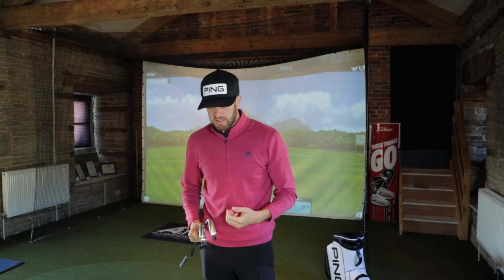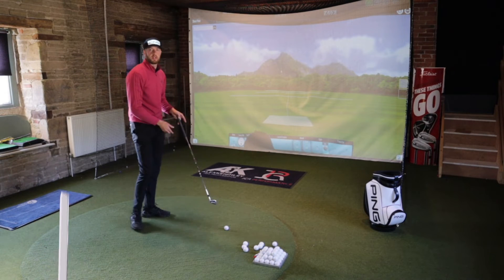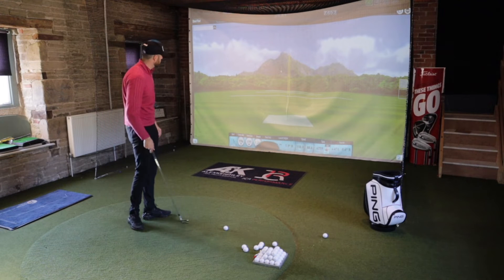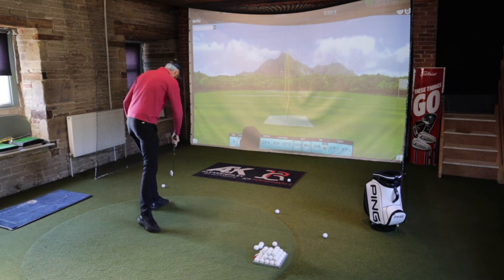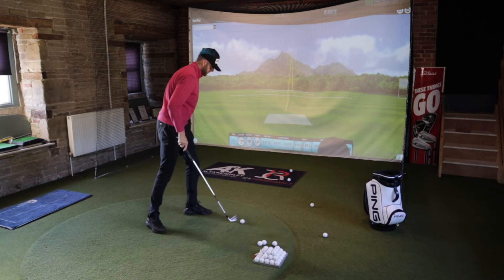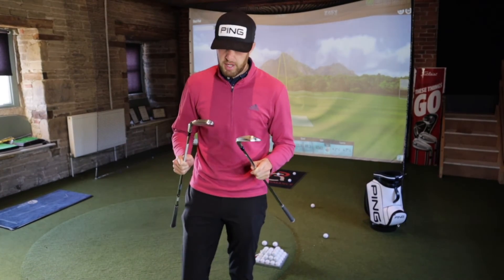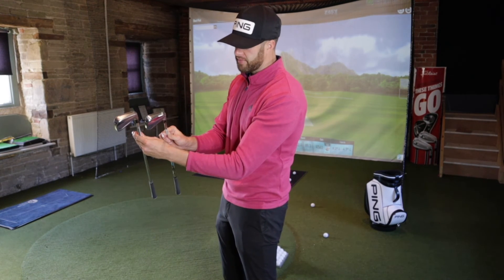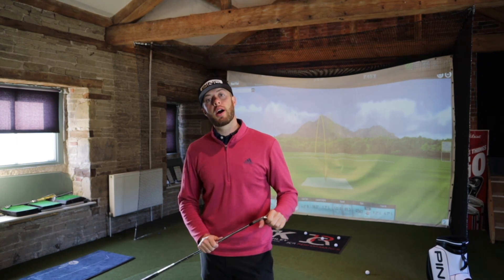Taylormade 2021 P790, 2020 P770, 2019 790 Club Comparison / Review!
In today's video I begin the search for a new set of irons to help me complete a break 70 challenge! Having read some reviews on the new Taylormade P790 2021 Iron I was looking forward to testing and reviewing them!

Some say the Taylormade P790 and P770 would make a great combination set?

Some say the new P790 is more forgiving that the 2019 P790?